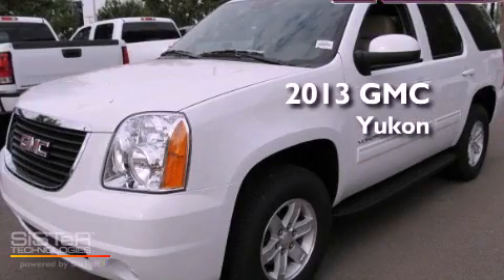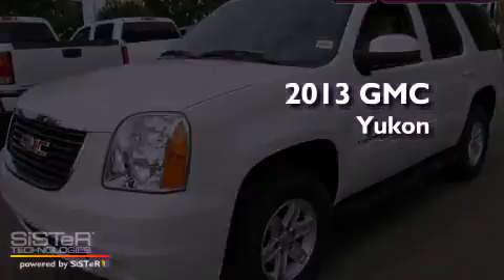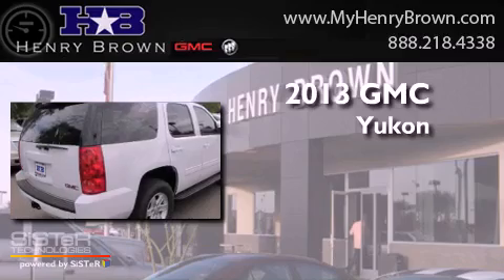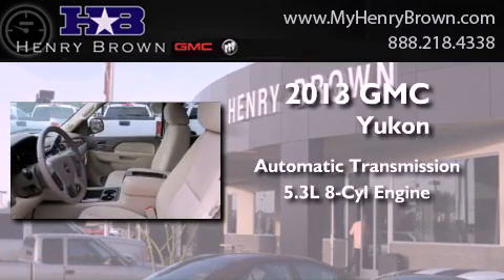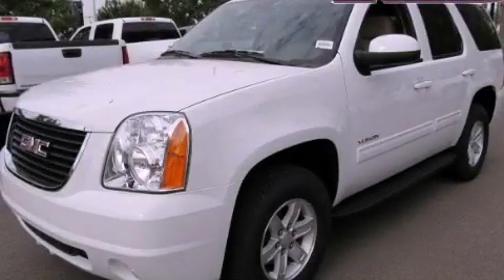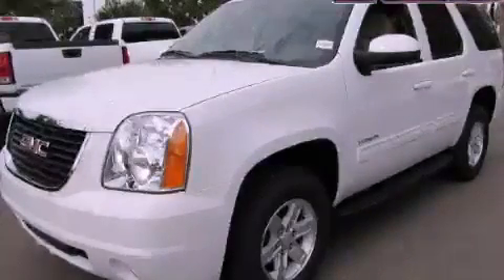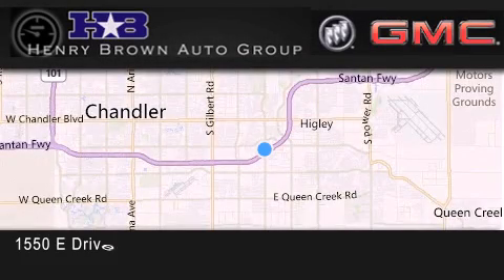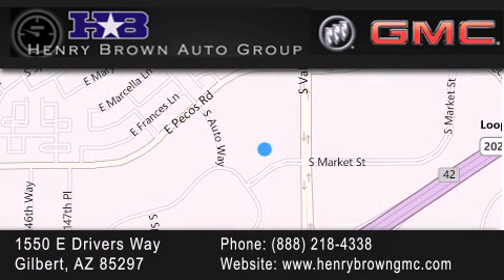2013 GMC Yukon Henry Brown Buick GMC Chandler AZ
Year : 2013
 Make : GMC
 Model : Yukon
 Engine : 5.3L V8
 Trans . : Automatic
 Exterior : Summit White

 Interior : Light tan
 Stock : 3T63

 1550 E. Drivers Way